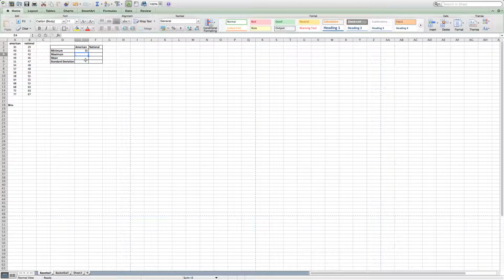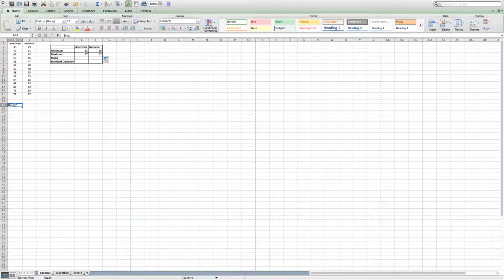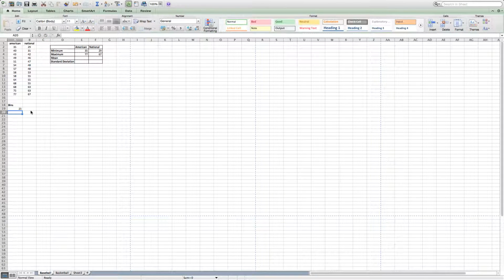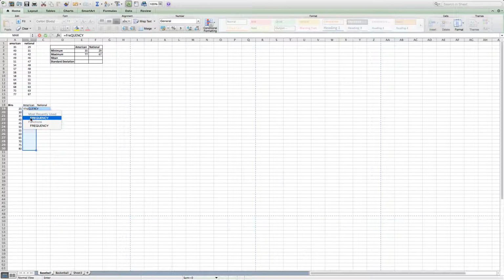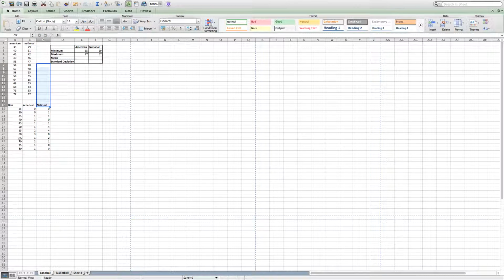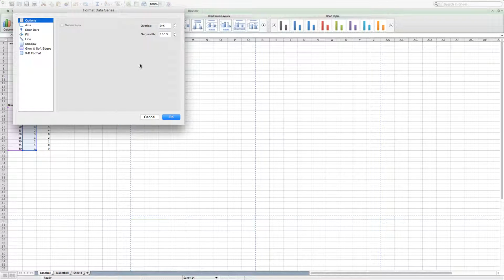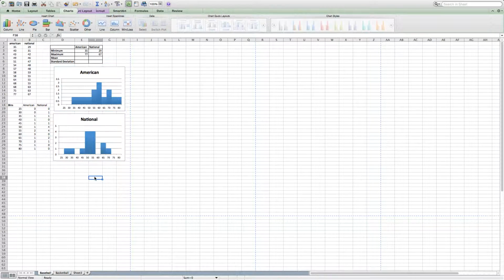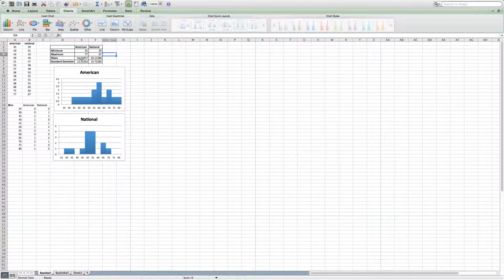Creating Histograms in Excel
How to compare quantitative data using histograms in excel.